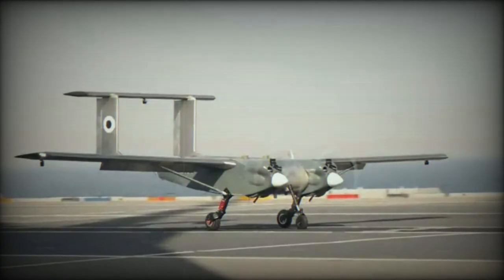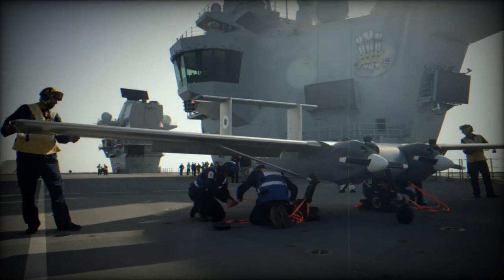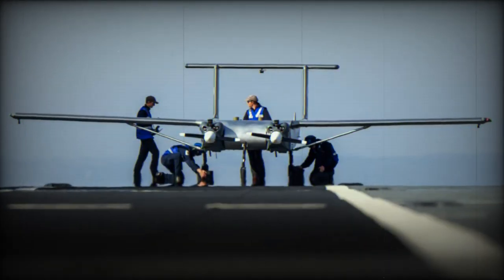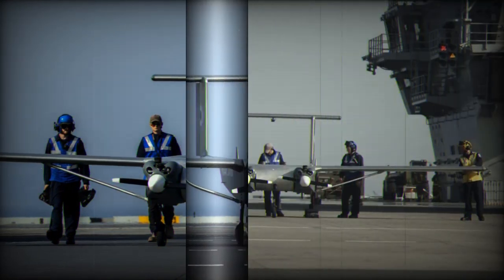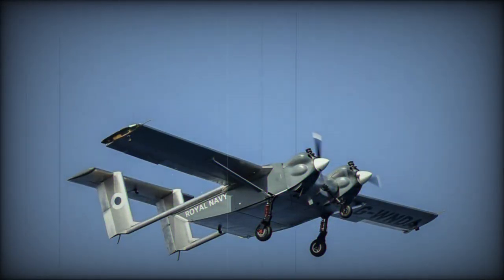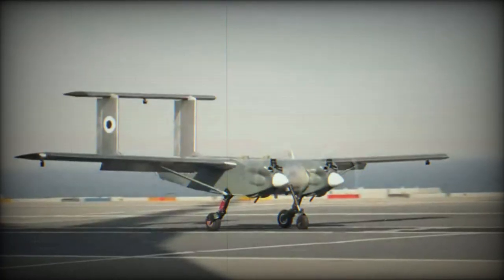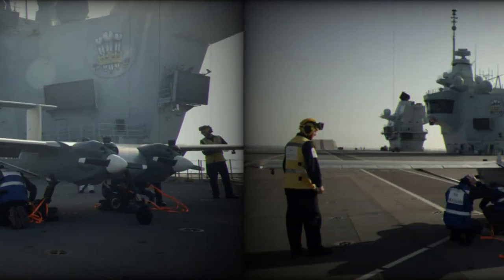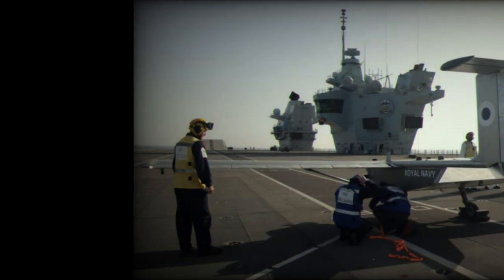British Royal Navy celebrates HCMC drone's successful landing on HMS Prince of Wales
On September 8, 2023, the British Royal Navy announced on Twitter that a twin-engine transport drone had successfully landed on the deck of the HMS Prince of Wales. The drone, known as HCMC, was developed by W Autonomous Systems and Distributed Avionics and is part of the Royal Navy's efforts to integrate drone technology into its logistical operations.